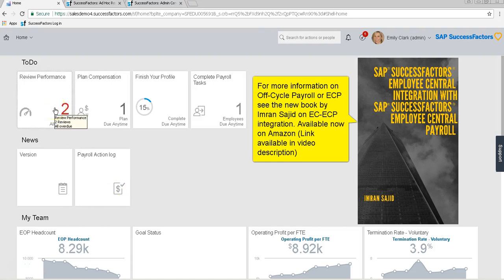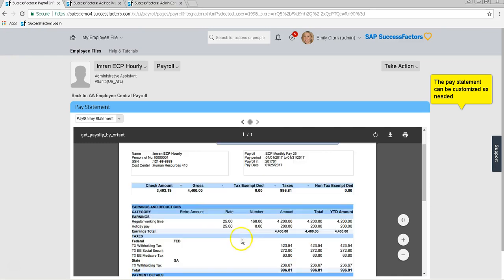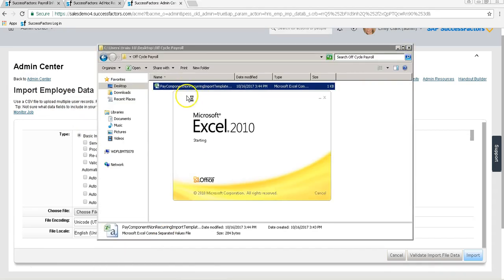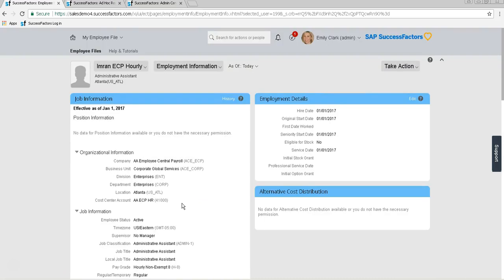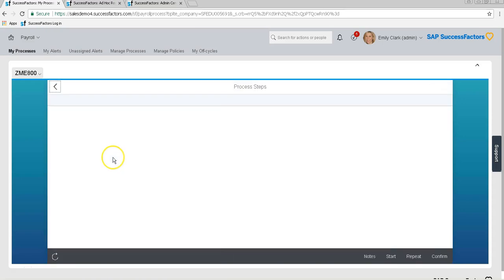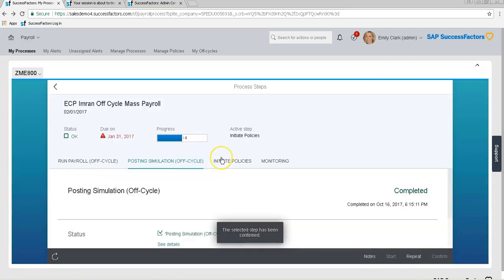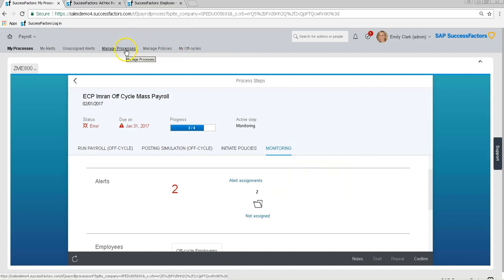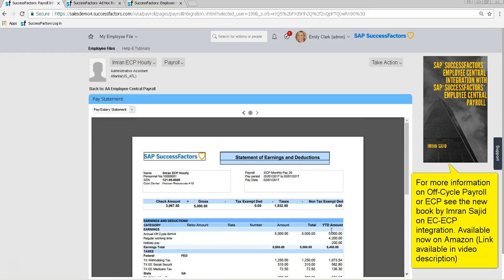How to Run Off-Cycle Payroll in SAP SuccessFactors (Complete Guide)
Get a complete, step-by-step guide to running an off-cycle payroll process in SAP SuccessFactors Employee Central Payroll. This deep-dive tutorial is perfect for processing payments like bonuses that fall outside the regular pay schedule.

This demonstration covers the entire end-to-end process, including:
- Identifying employees for the off-cycle run.
- Mass importing one-time payments (non-recurring pay components).
- Executing all steps in the off-cycle process from the Payroll Control Center.
- Validating the results with alerts and KPIs.
- Reviewing the final off-cycle pay statement.

**Video Chapters:**
0:00 - Introduction to Off-Cycle Payroll
2:10 - Identifying Employees for a Bonus Payment
2:41 - How to Mass Import One-Time Payments
4:58 - Initiating the Off-Cycle Payroll Process
6:33 - The 4 Steps of an Off-Cycle Run
9:13 - Reviewing Alerts & KPIs for Validation
10:53 - Checking the Final Off-Cycle Pay Statement

**Recommended Viewing (Advanced Payroll & PCC Focus):**